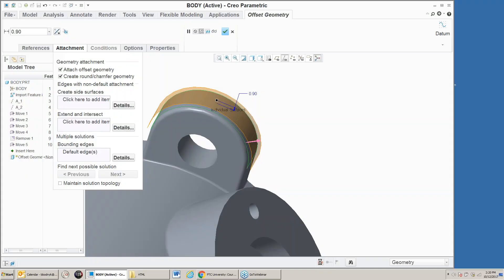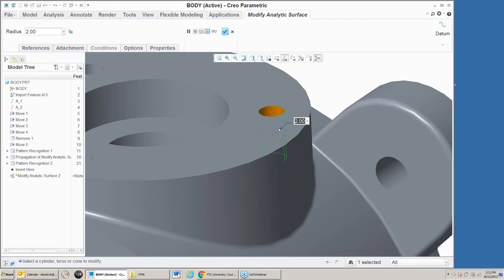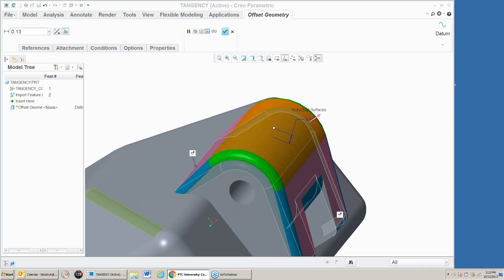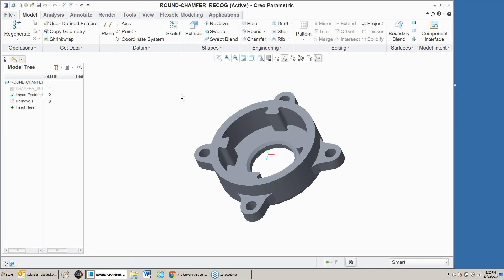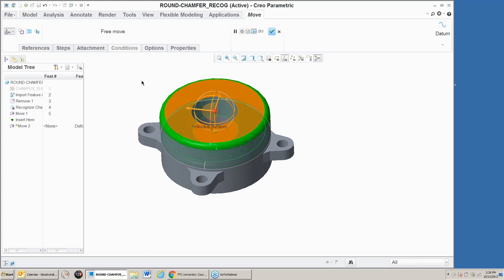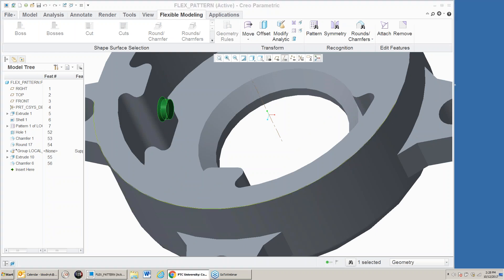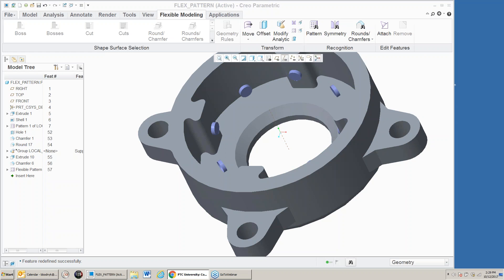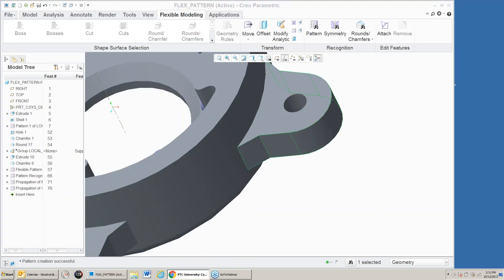Training Tips and Tricks Creo Flexible Modeling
Bruce Bodnyk of 3 HTi gives an overview on how to use Creo's Flexible Modeling Extension.  This is more detailed than a standard demo.